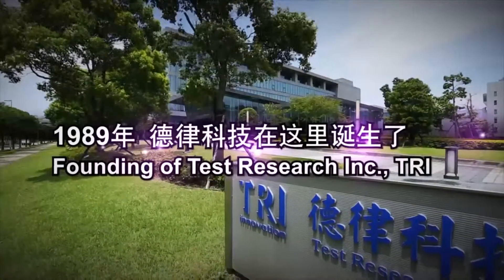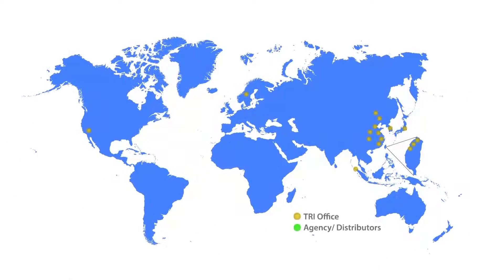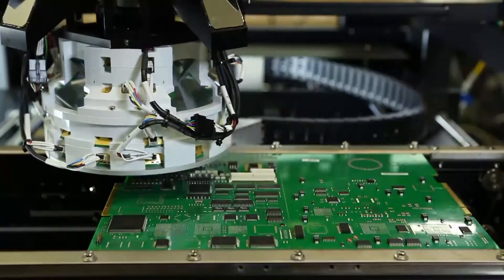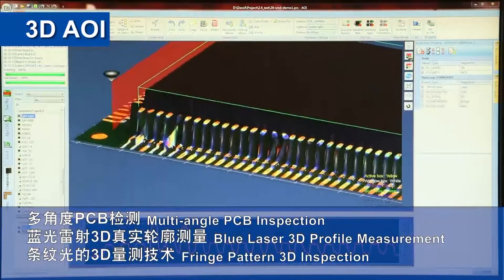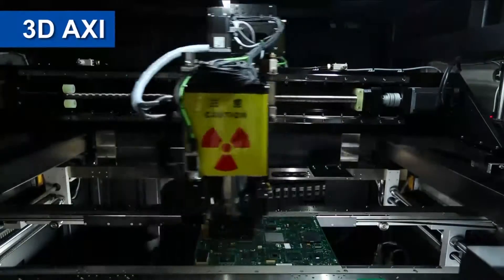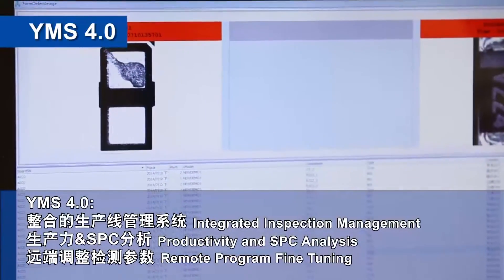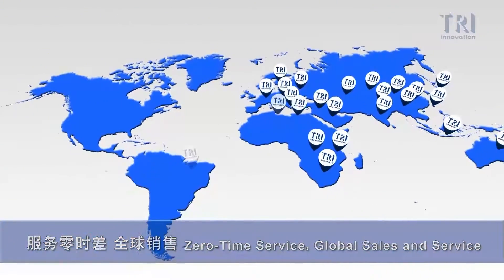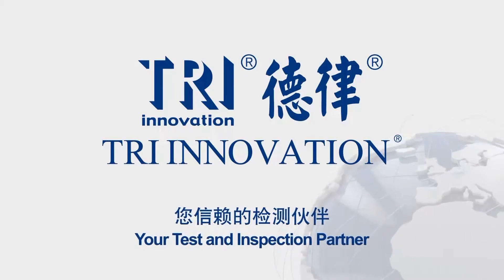TRI Company Profile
Introducing TRI's complete One Stop Solution for PCBA test and inspection,  built for Industry 4.0 manufacturing